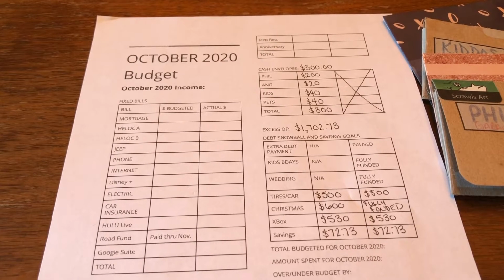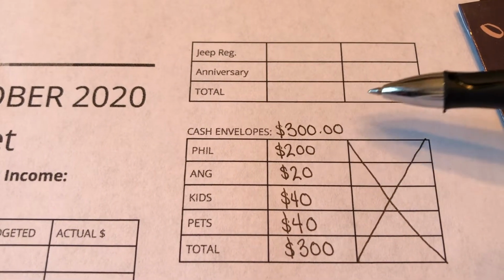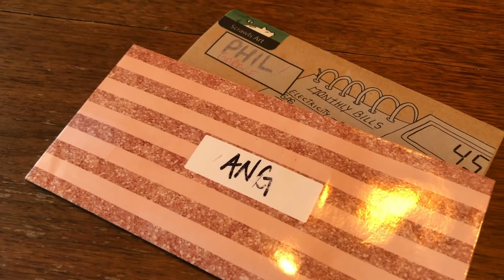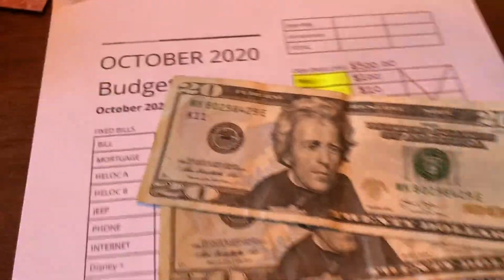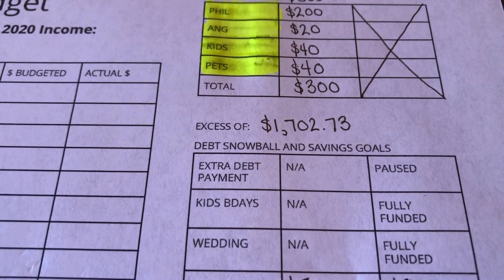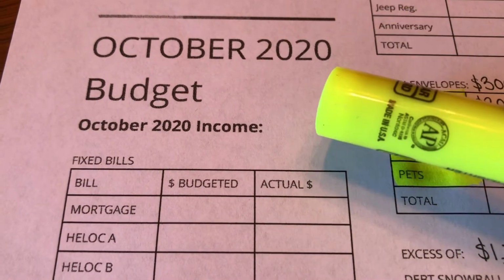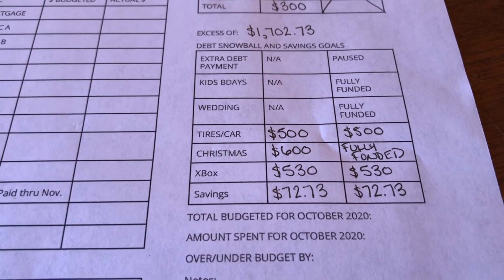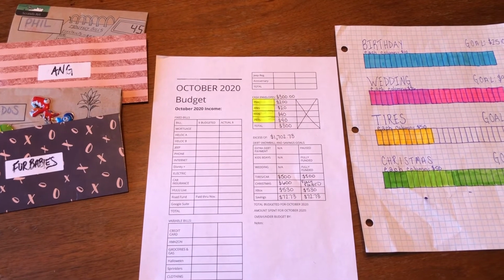OCTOBER 2020 BUDGETING, STUFFING CASH ENVELOPES AND SAVINGS GOALS UPDATE! DEBT FREE JOURNEY VLOG!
In today’s video I am stuffing our cash envelopes for October 2020, showing you what we did with our extra money that we found in our budget and giving you an update on our savings goals for this year. Budget with me for the month of October!

Instagram and Facebook:  @frugoal

Please Note: All of the information in this video is us just sharing our personal journey to becoming debt free and in no way should be taken as professional financial advice.